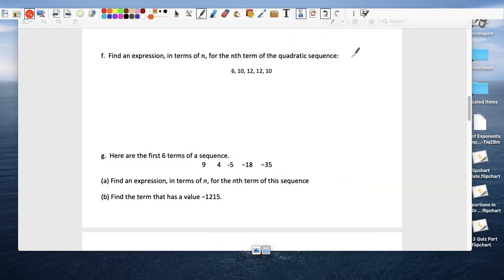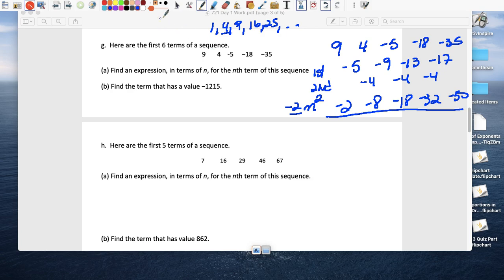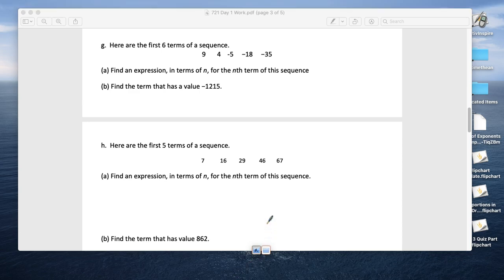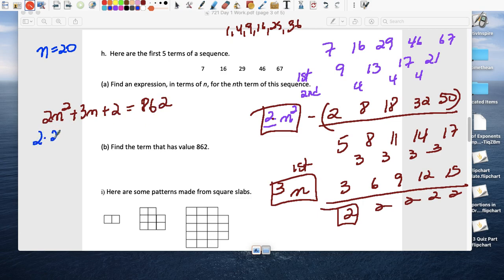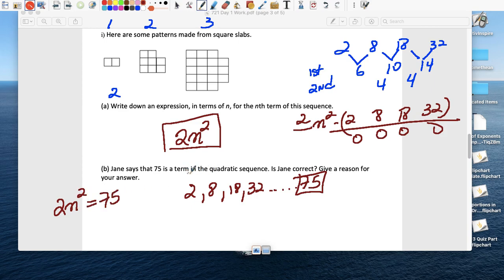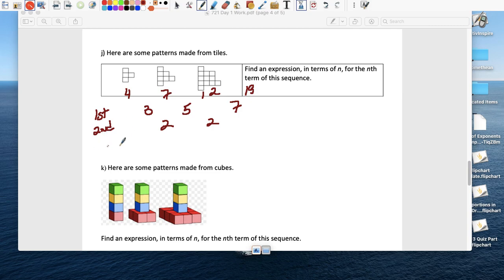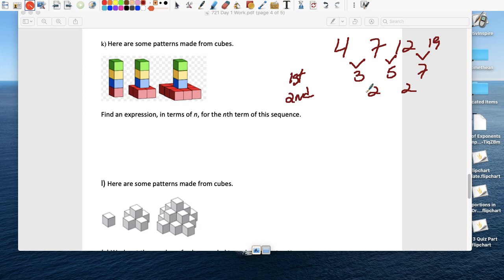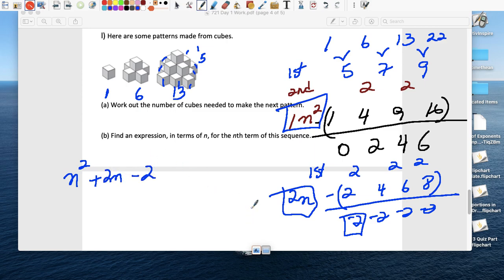Quadratic Class Work Day 1 Part 2